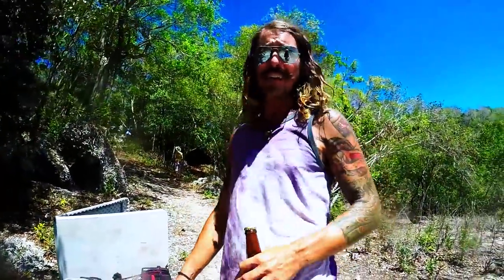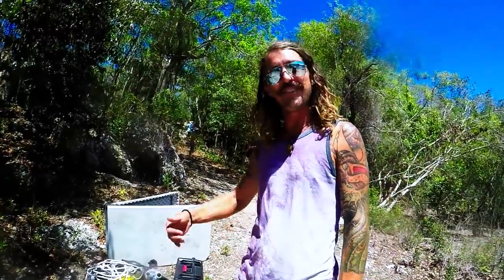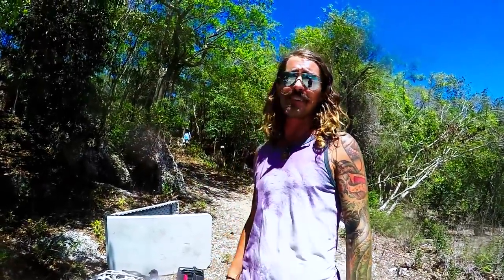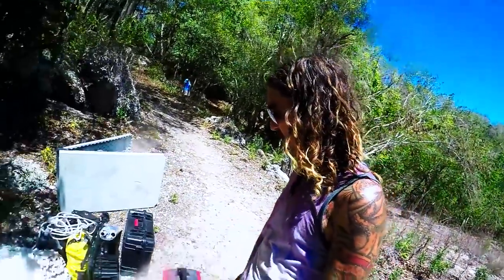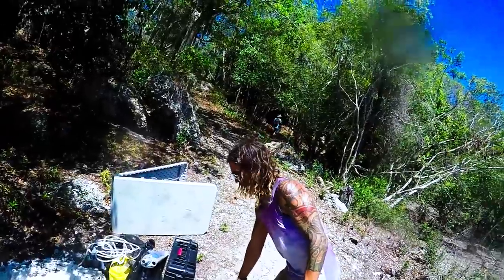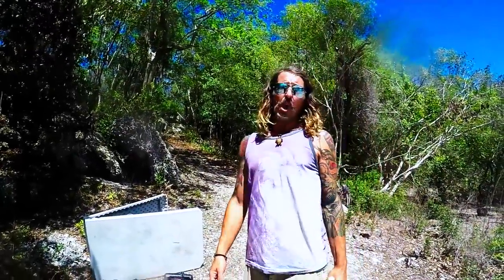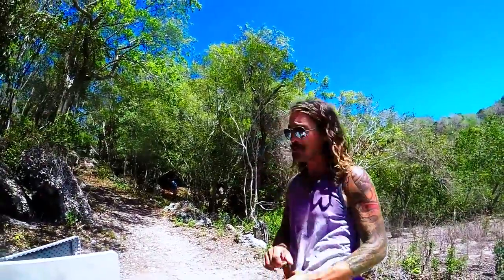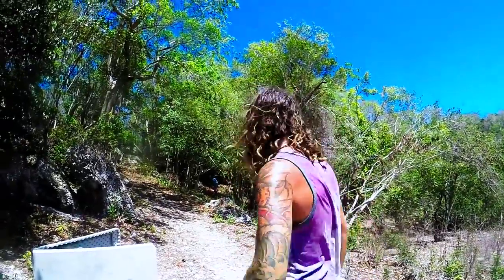the curse of 3dektek_289 - The Friendly Pirates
It use to be so simple to record a 3dektek session - compile tracks and head to "the ravecave" to jam out a session. Ahhhh the good ole days! Start to finish I could shop for music, record and edit a video in about 4 hours.

This is the behind the scenes story on this months 3dektek recording that spanned 5 DAYS and threw every challenge at me in order to complete. In the end technology won and I surrendered, but had one awesome adventure with friends along the way.

If you would like to help out by becoming a Patreon id be one stoked pirate, please enjoy the free MP3 download of this heroic battle with technical problems at my Patreon site located here:

If you enjoy a good yarn and would like to make a single donation to the cause and not interested in the Patreon website, you could also send a PayPal to trevor @dj trevornygaard.com and that would be equally as appreciated! It will go a long way to keep the 3dektek show moving forward in these cool locations.